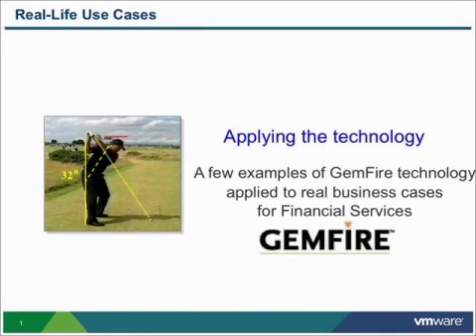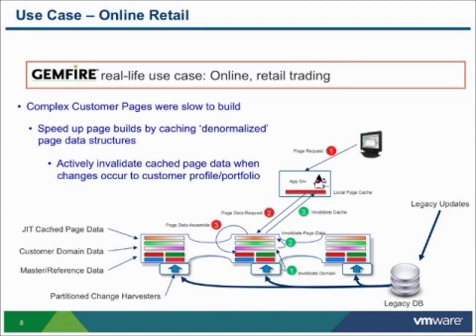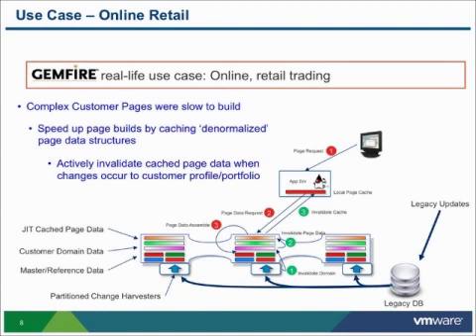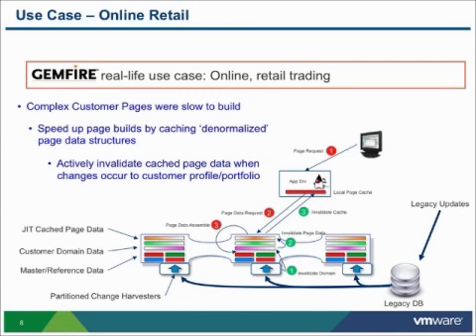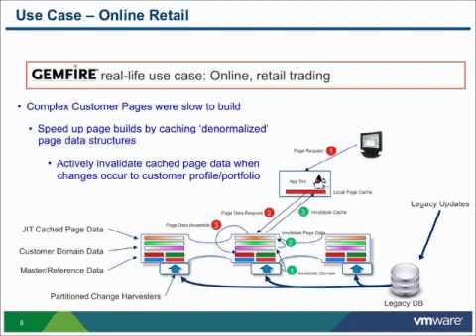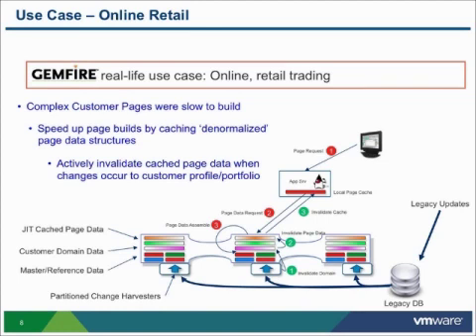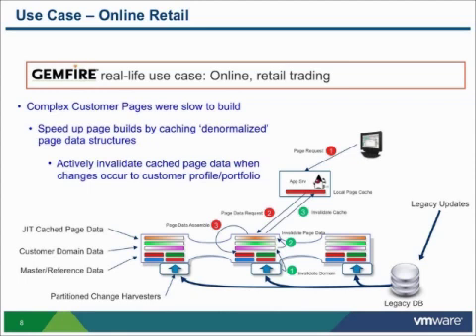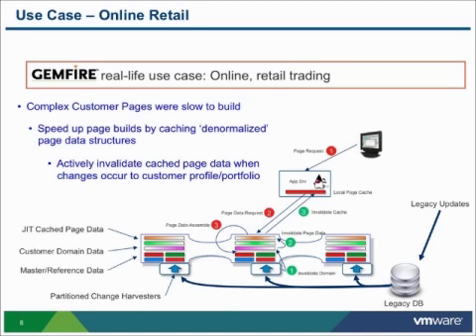VMware vFabric GemFire Online Retail Trading Case Study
VMware vFabric GemFire Online Retail Case Study with David Brown.